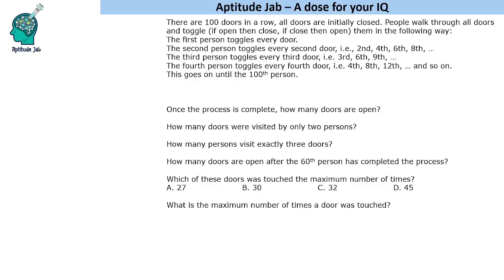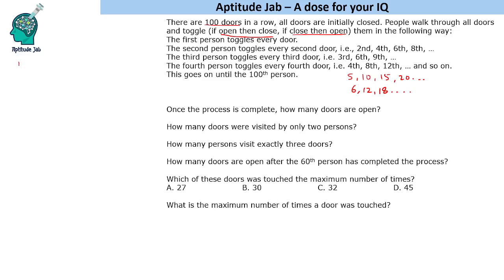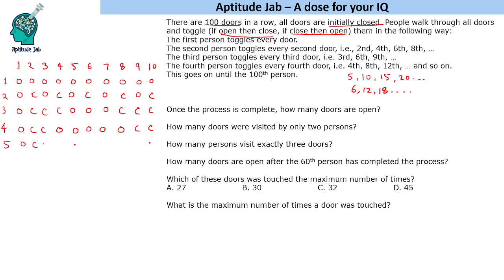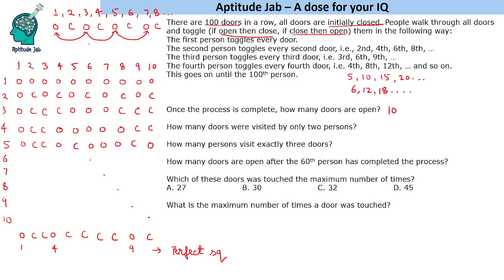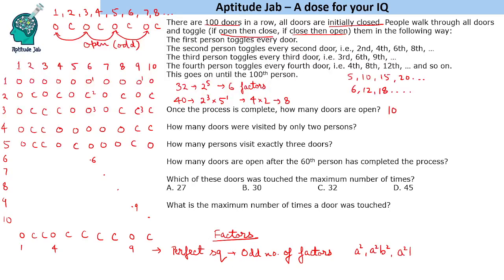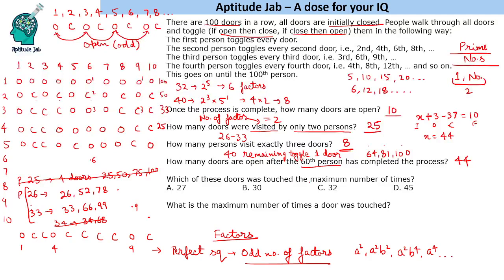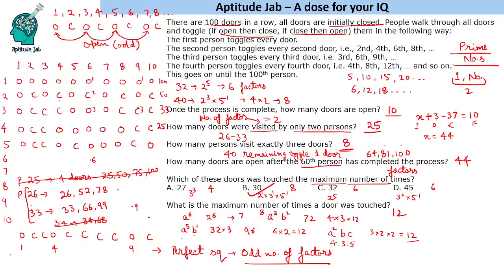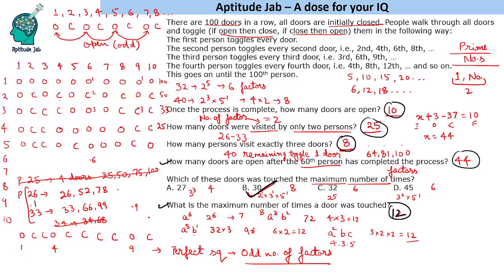CAT Infinite DILR - Set 335 | Toggling the Doors | Number Puzzle | Quantitative Reasoning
This is a number puzzle. There are 100 doors and 100 persons. The doors are initially closed.
The first person toggles every door.
The second person toggles every second door, i.e., 2nd, 4th, 6th, 8th, …
The third person toggles every third door, i.e. 3rd, 6th, 9th, …
The fourth person toggles every fourth door, i.e. 4th, 8th, 12th, … and so on.
This goes on until the 100th person.